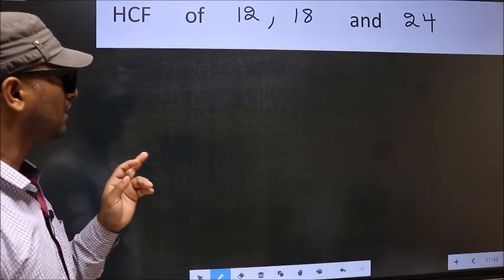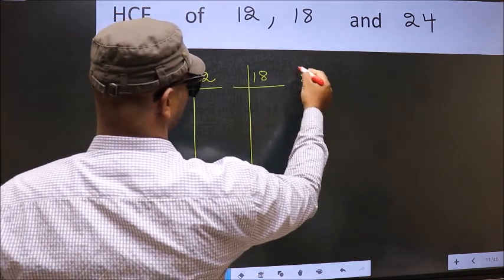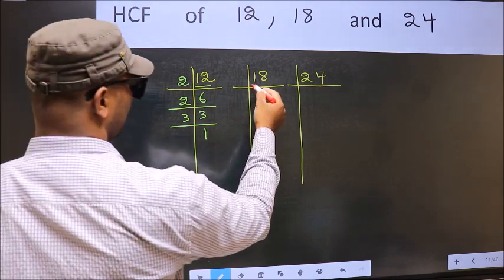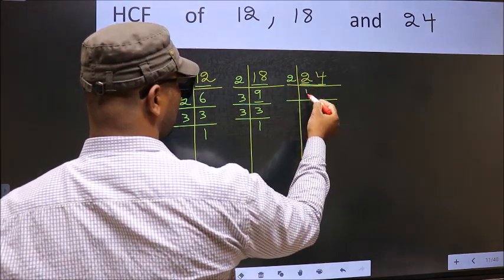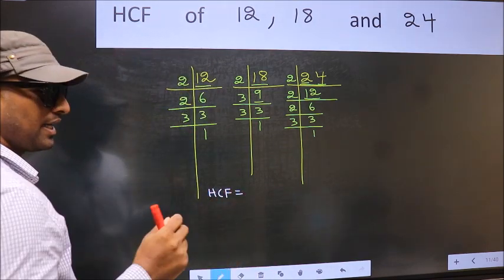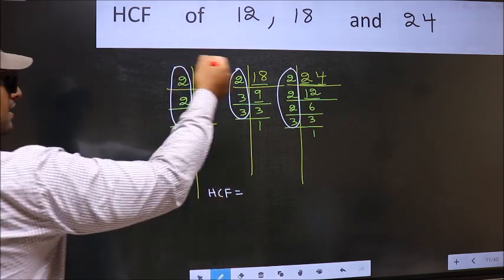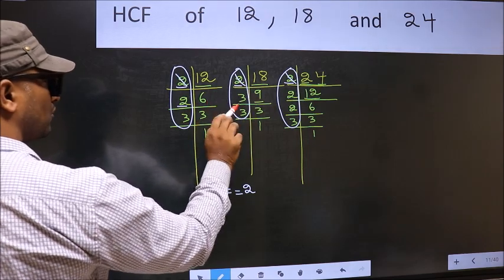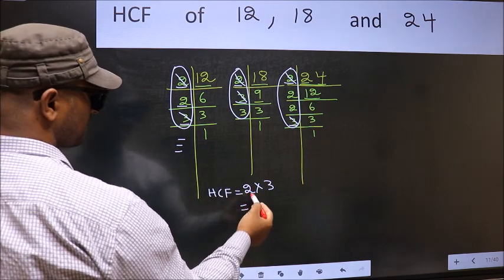HCF of 12 , 18 and 24